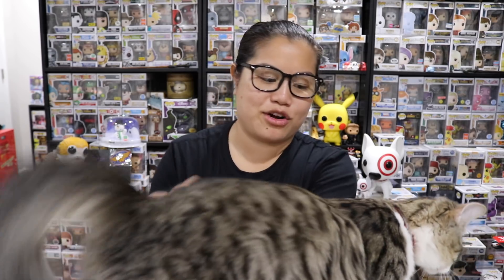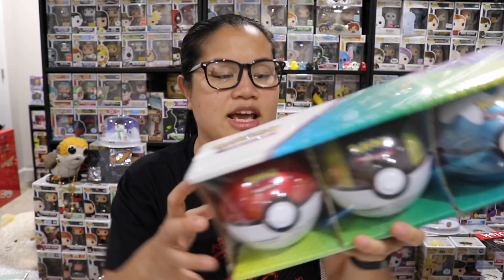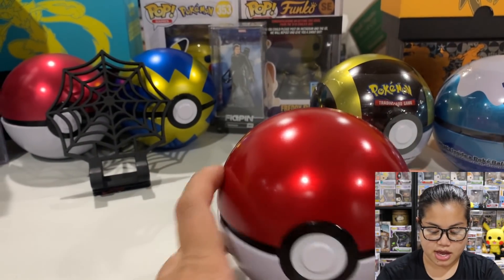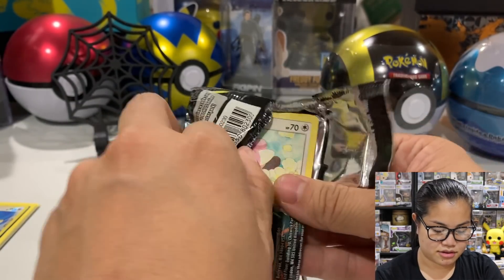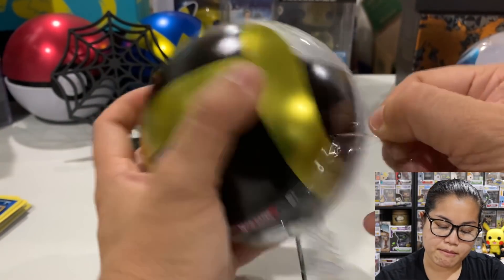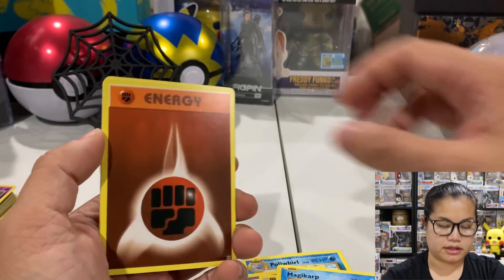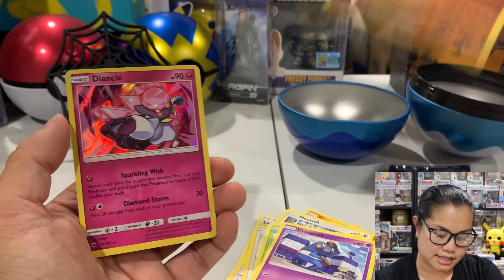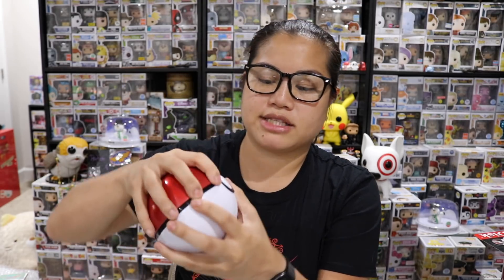Pokeball Tin 3-Pack Unboxing from Costco! | Pokemon Pack Opening